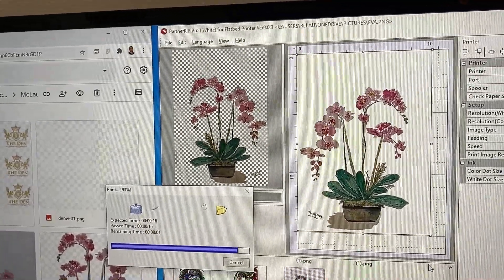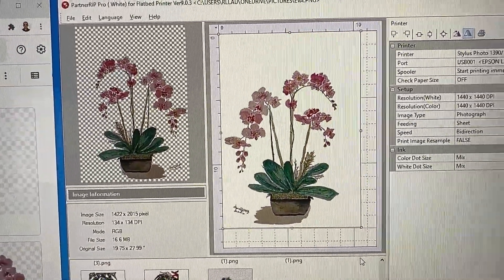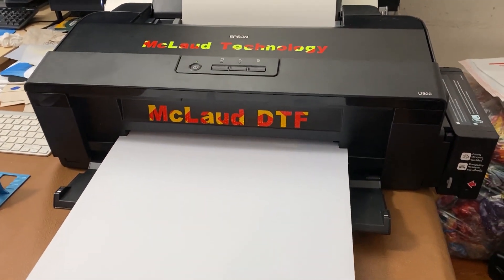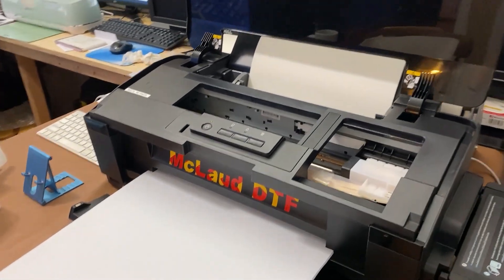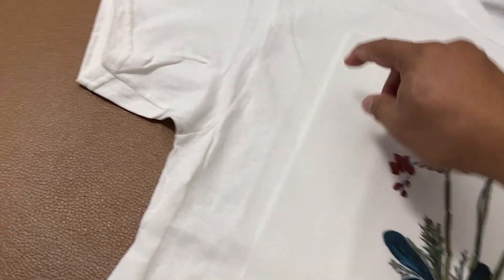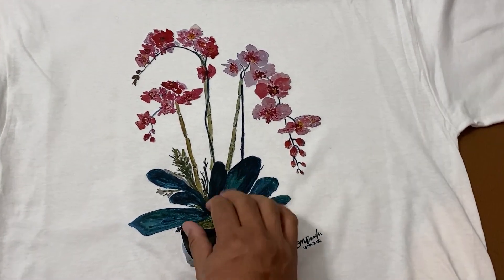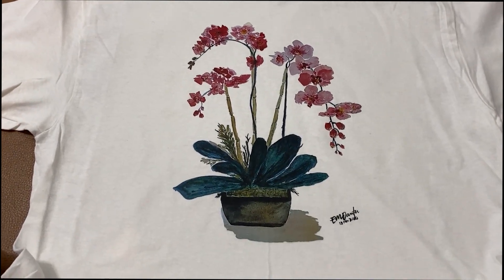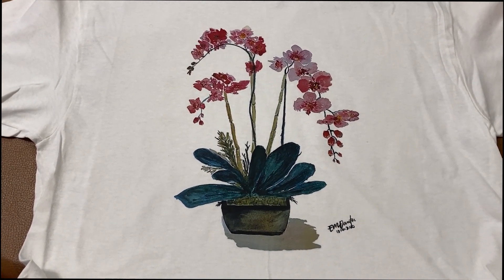McLaud DTF Vlog#8: Eva Shirt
for Printer and supplies.